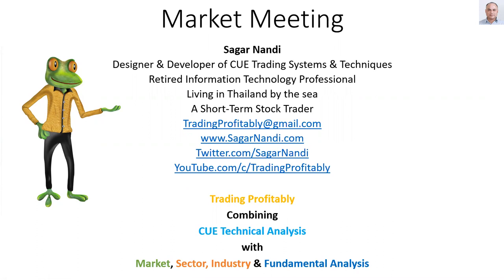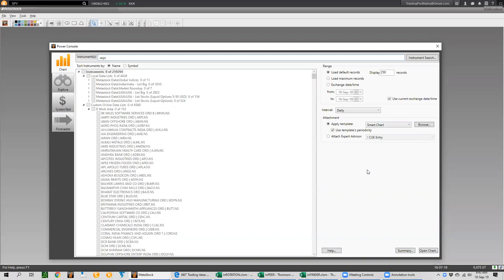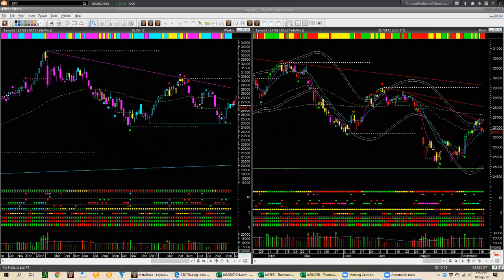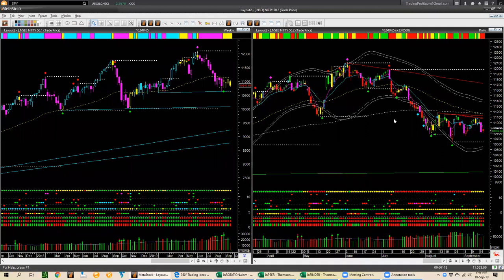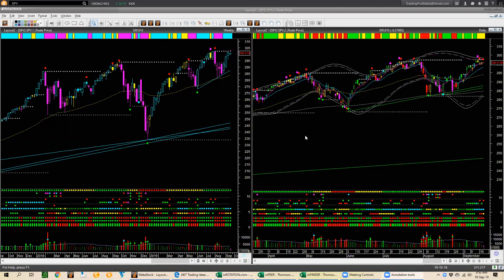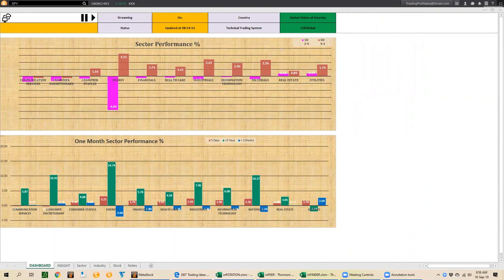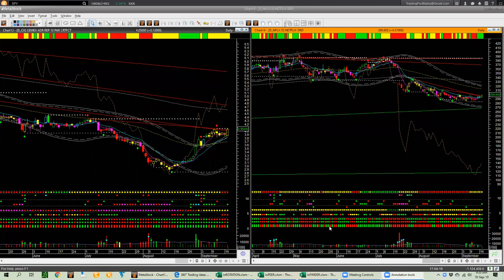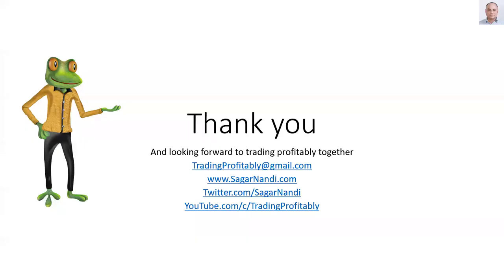Live Market Meet - Wed 18th Sep 2019, 8:30 AM EST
The market, sector-industry, and stock analysis using the live systems.

1. Look at Global Market Indices.

2. Review of the USA Market.

3. Look for trade setup aligning the market, sector-industry, fundamental and technical forces.